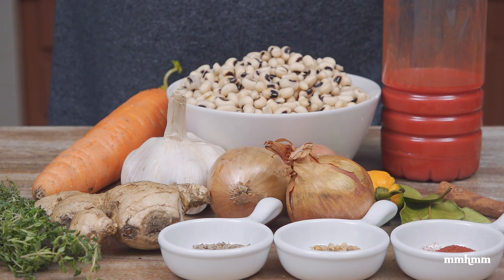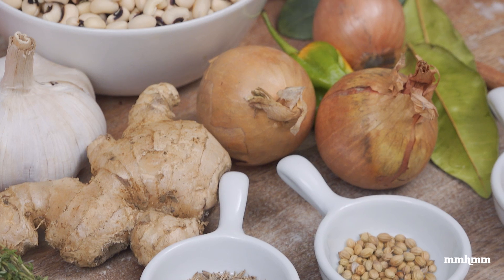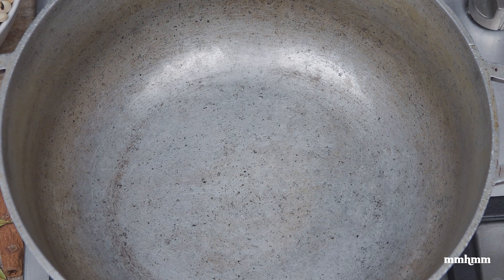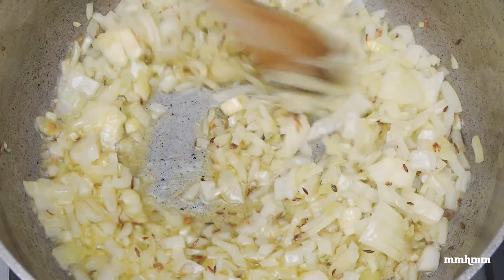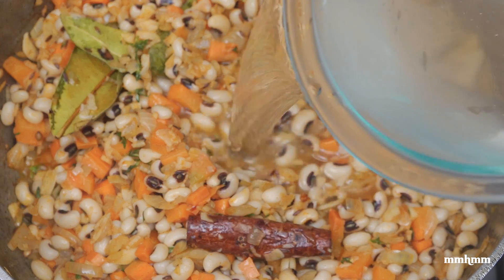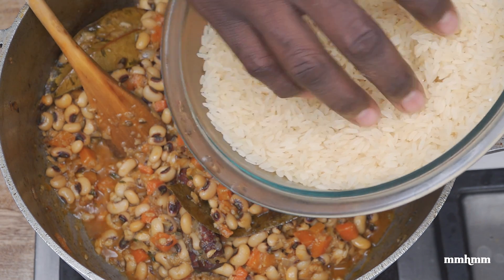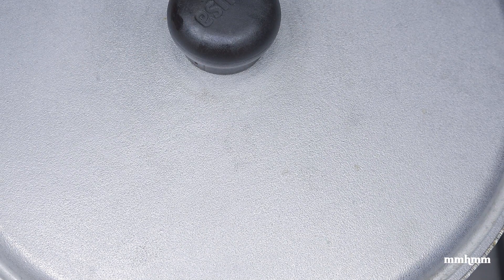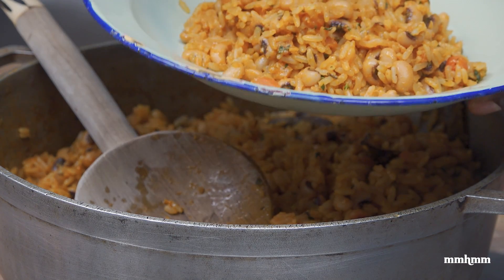Black Eyed Peas & Rice. Old Years/New Years Eve, West African Tradition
Eating black eyed peas for Old Years/New Years Eve that has its roots in West African spiritual practices. This is a tradition has been handed down through generations that is still practiced today. This black eyed peas and rice recipe is a great vegan dish to prepare for Old Years. You can throw in your leftover hambone in this dish to add more flavor. Or you can make a turkey bone broth with your leftover turkey carcass from Christmas to take this to the next level.